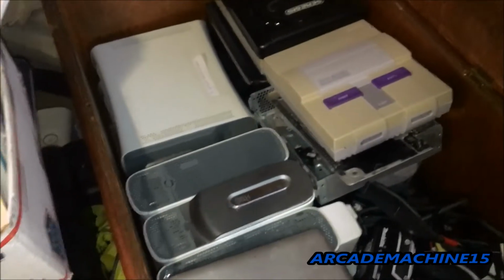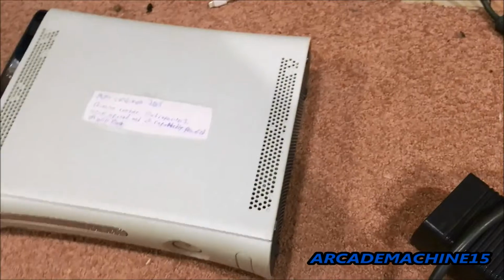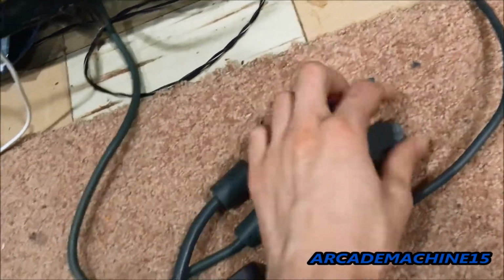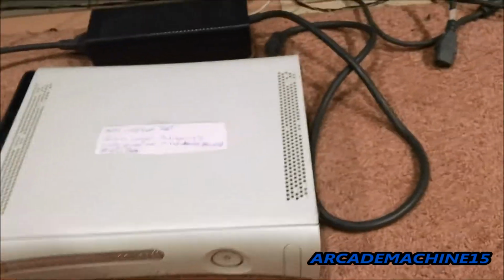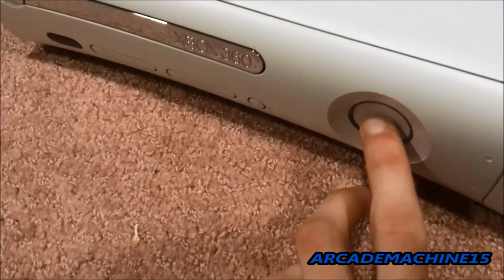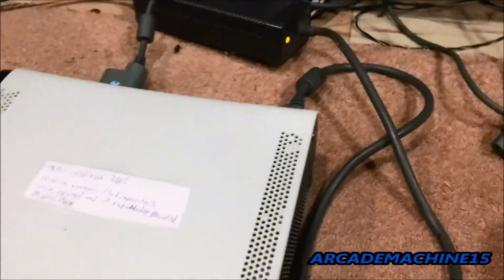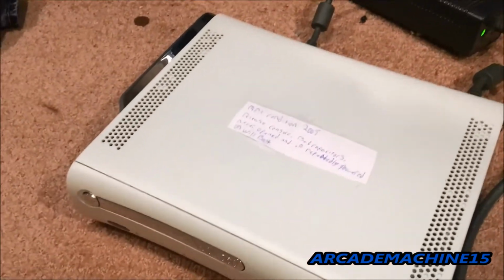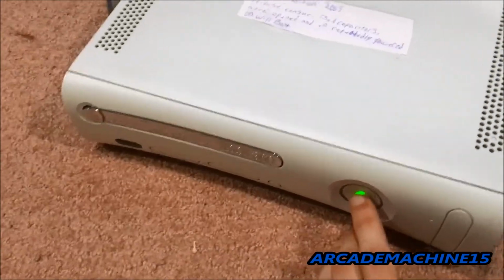MINT XBOX 360 FROM 2005 SIZZLES, STILL BOOTS!!!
Booting the mint condition Xbox 360 from 2005 with a twist...